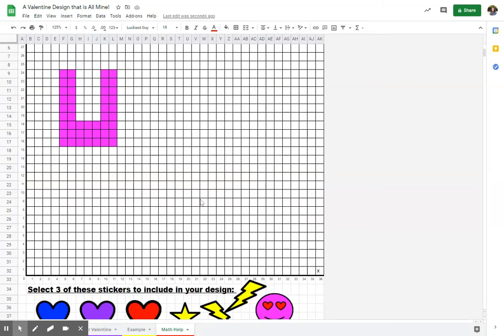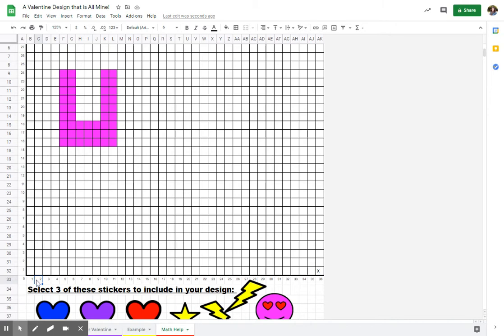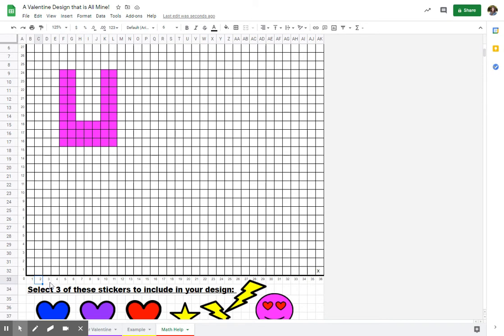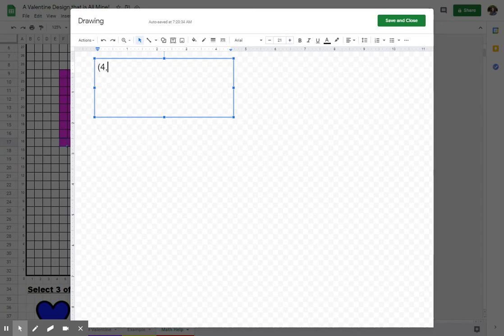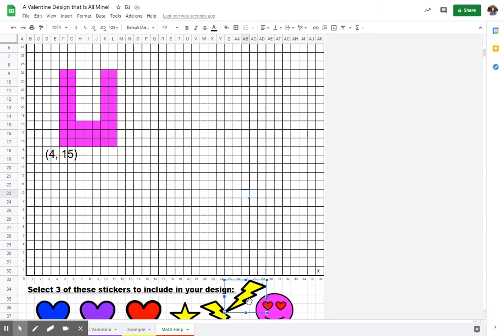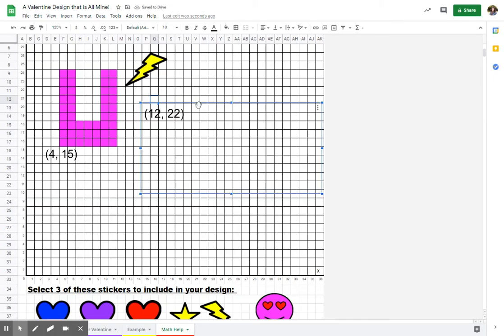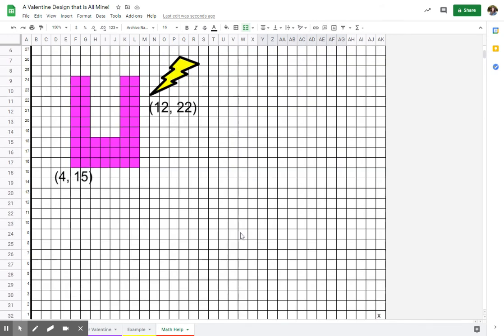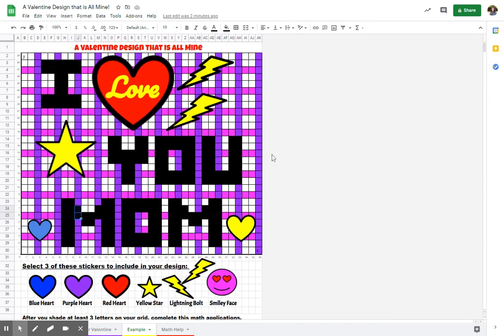Valentine Math - Coordinate Points Review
Watch this to review finding coordinate points on a grid and giving directions from the origin.